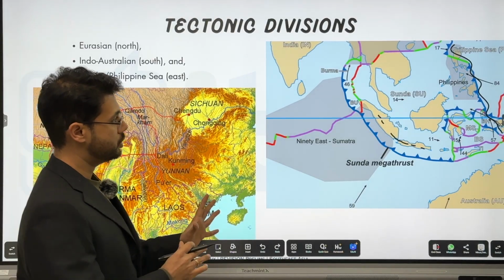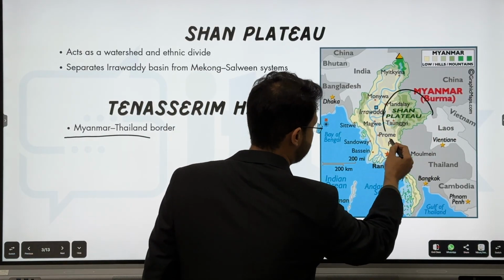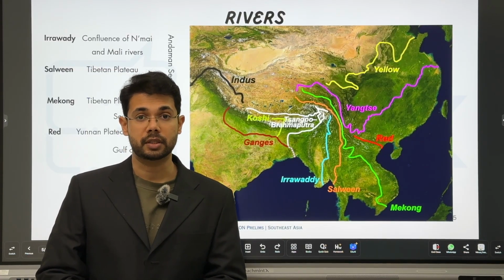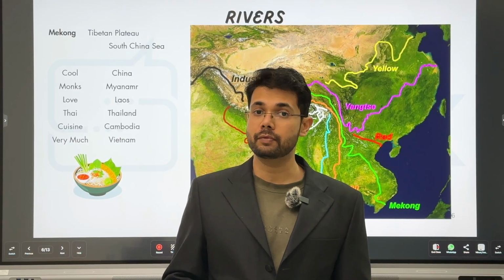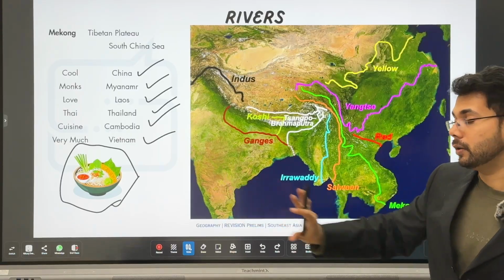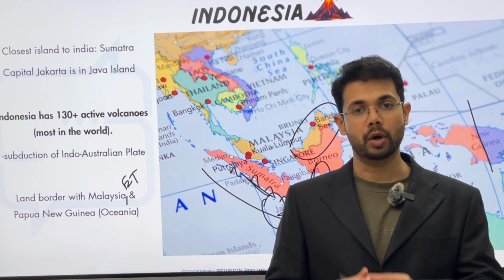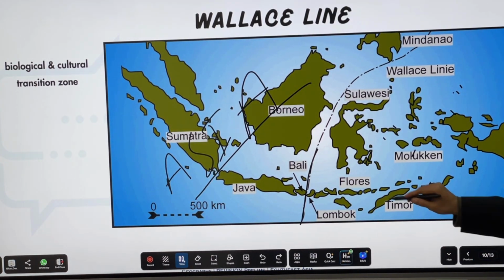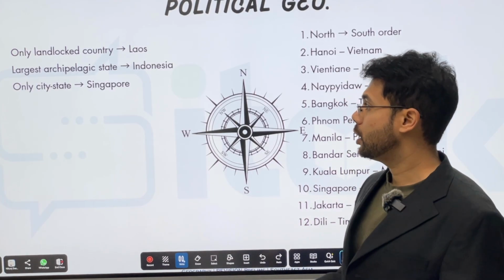[15/16]Southeast Asia Geography Explained Through Maps | Physical + Political | UPSC CSE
In this video, we explain Southeast Asia geography through maps by linking tectonic plates, mountain systems, rivers, seas, straits, and political boundaries — strictly from a UPSC CSE perspective.

This session covers the physical and political geography of Southeast Asia in a logical, map-based manner that helps aspirants understand rather than memorise.